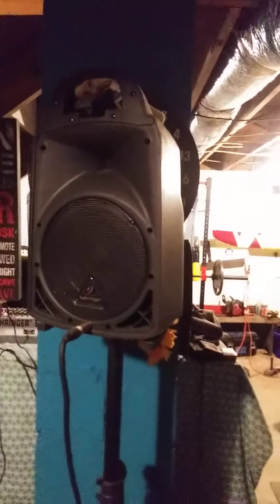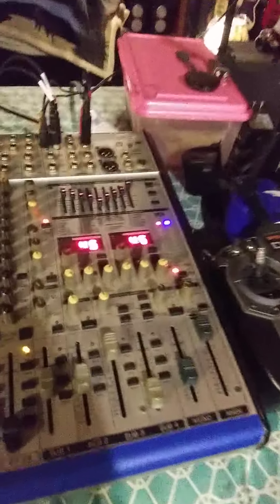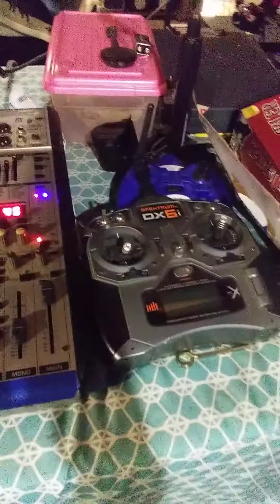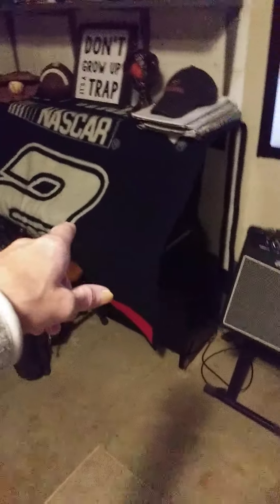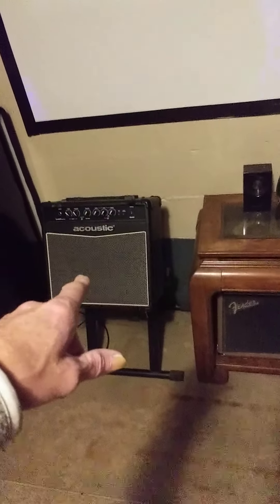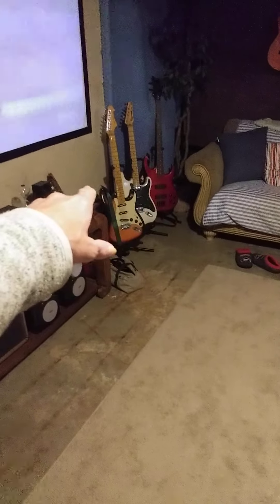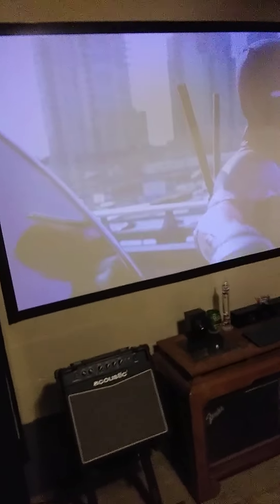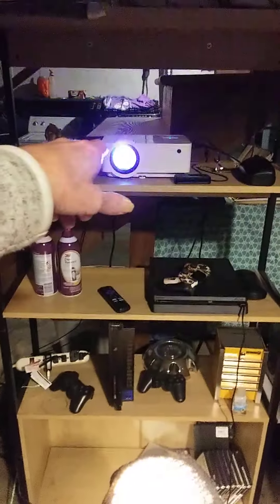playing in Georgia